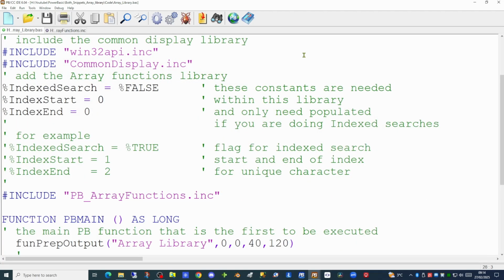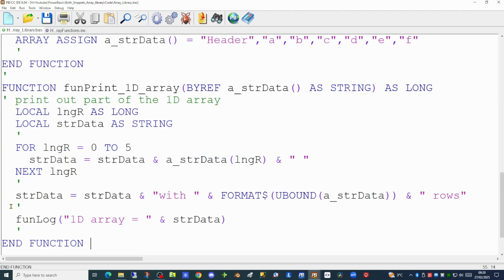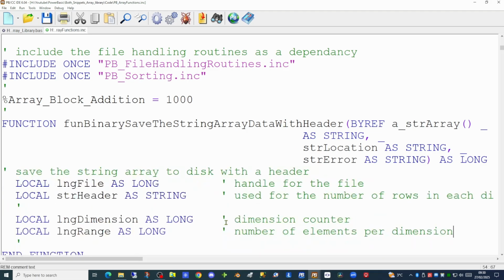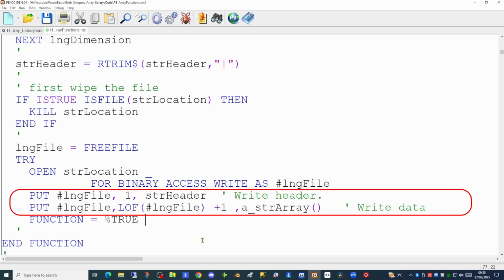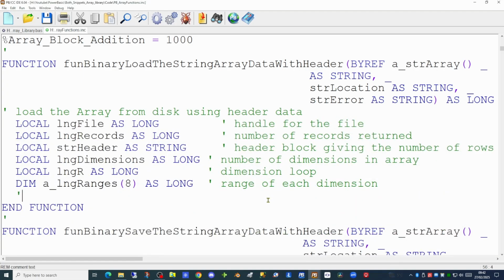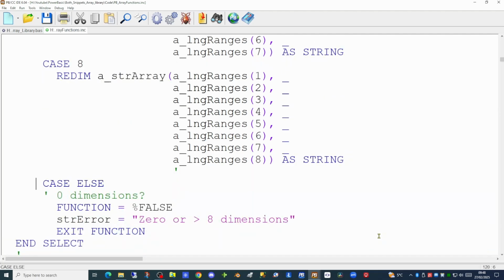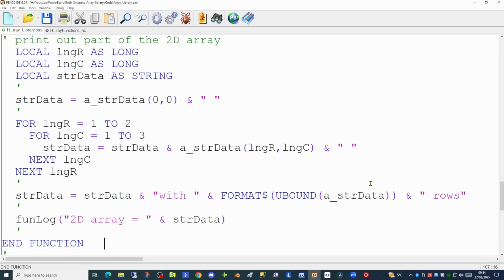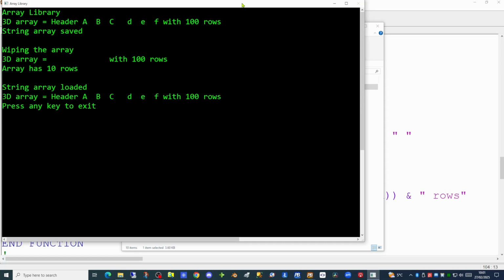PowerBasic Snippets - Tutorial on Binary Array file handling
In this series of videos, which are aimed at those who have never coded in PowerBasic before, I cover one element of the language or programming - today we're adding two generic functions to allow loading and saving of multi-dimensional arrays.

00:00 - Introduction
01:13 - Preparing to handle 1D arrays
04:59 - Creating the Save function
12:39 - Creating the Load function
18:53 - Testing with more Dimensions
22:46 - Summary